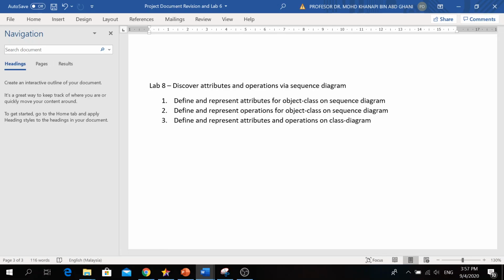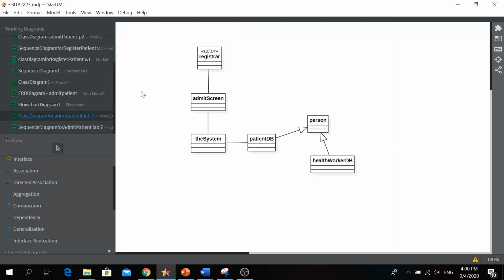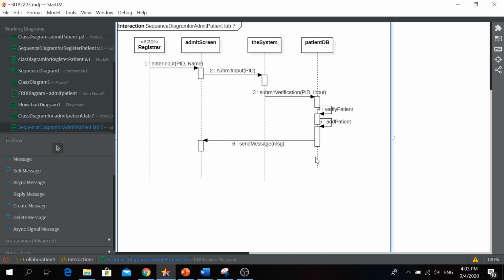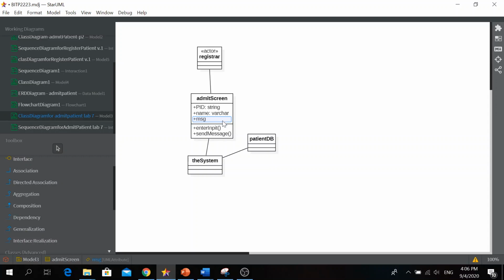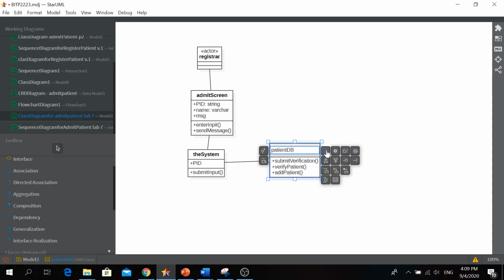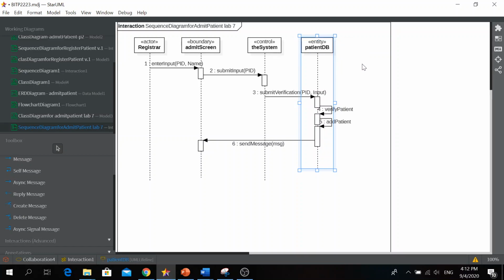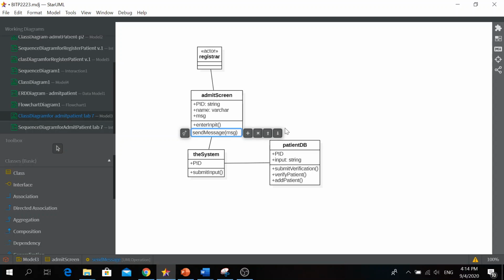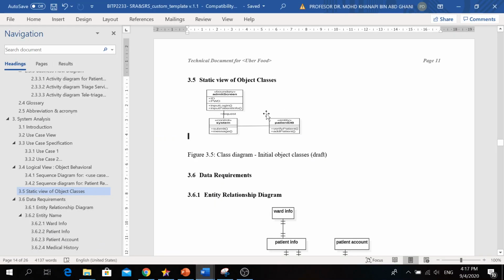Lab 8 Define and represent Attributes&Operations